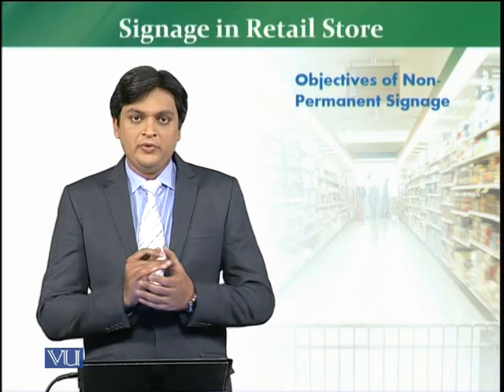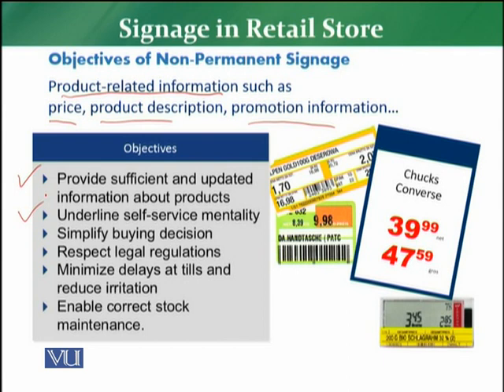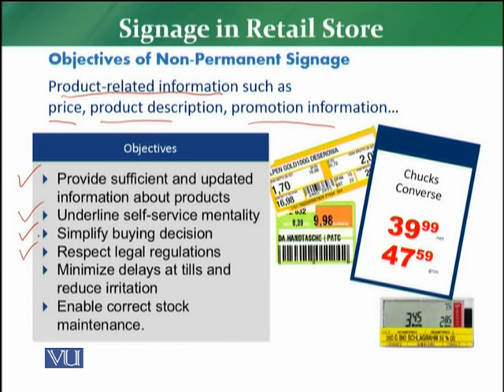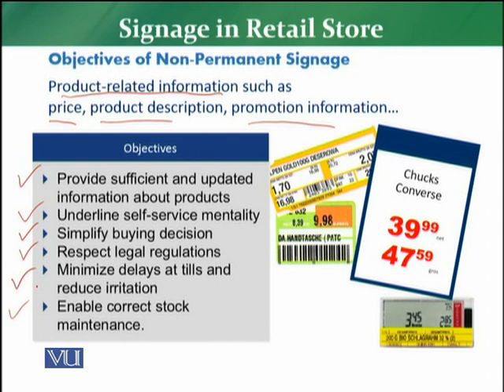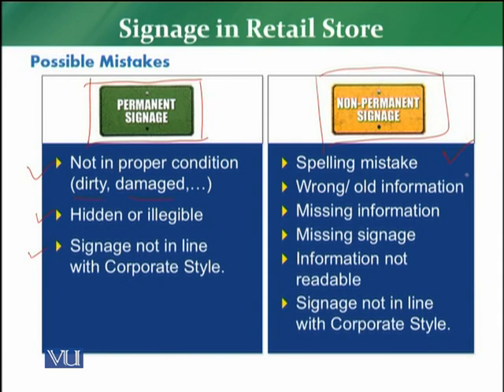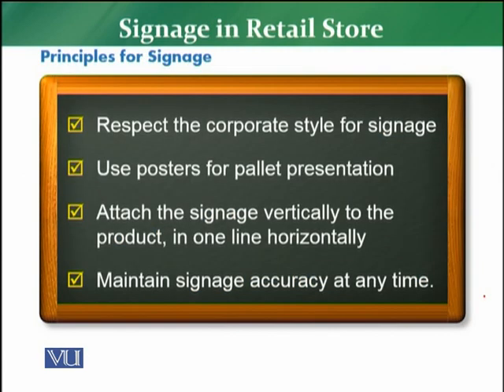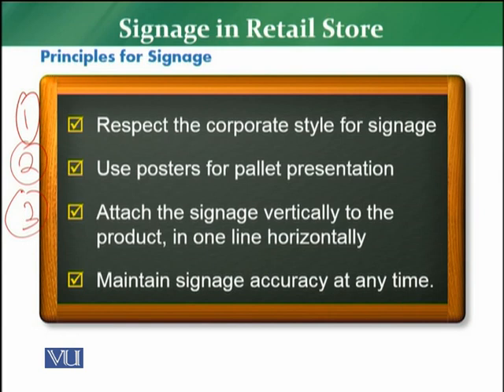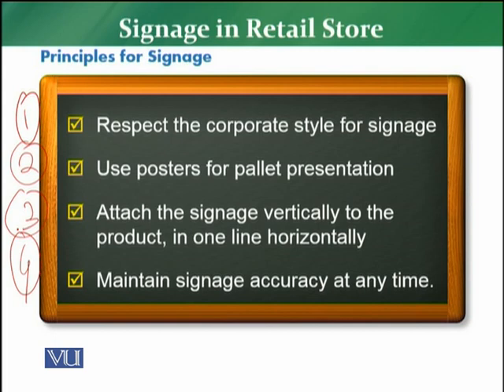MKT726_Topic185 | Retail Management